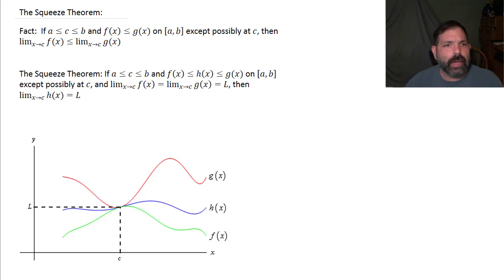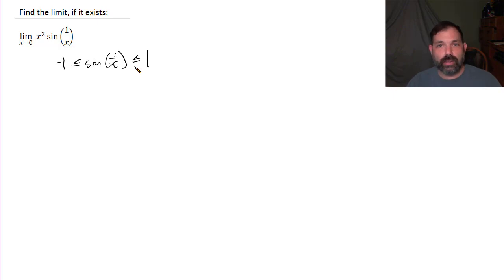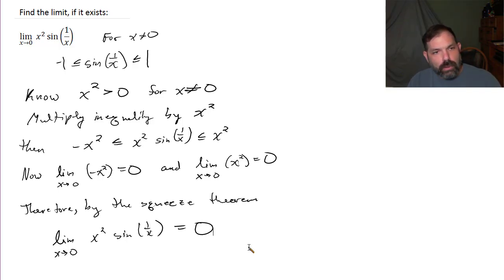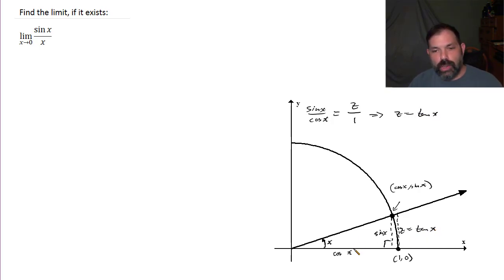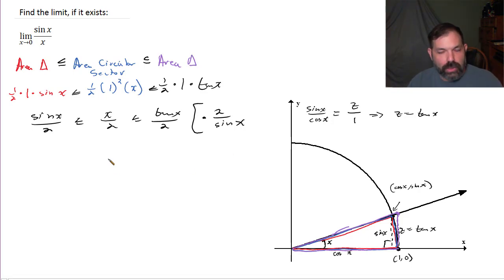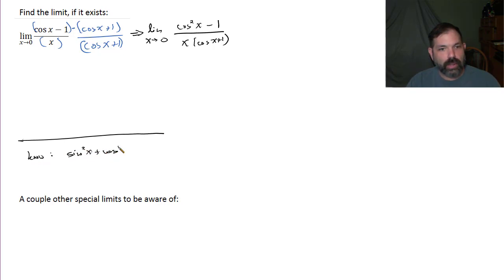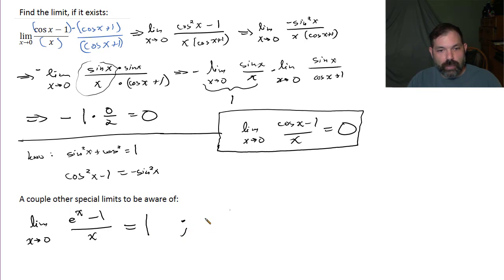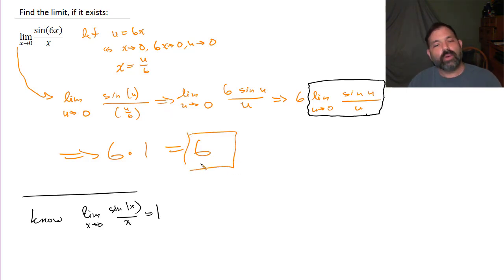Finding Limits Analytically Part 2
Squeeze theorem and some special limits.